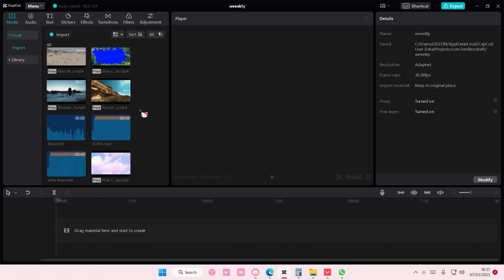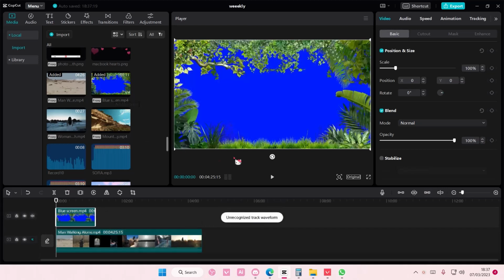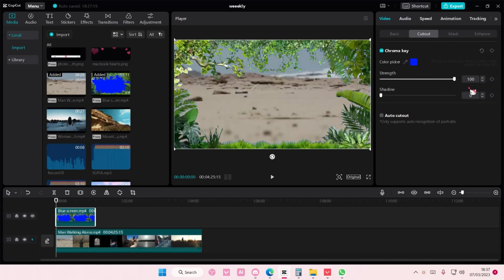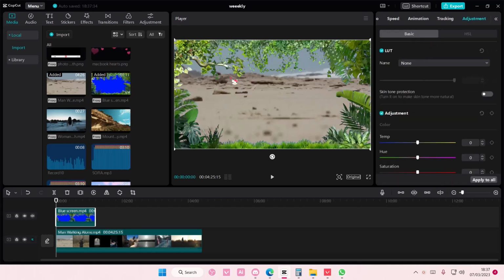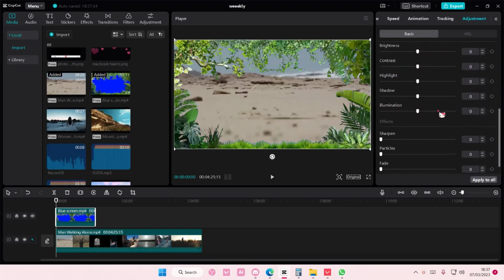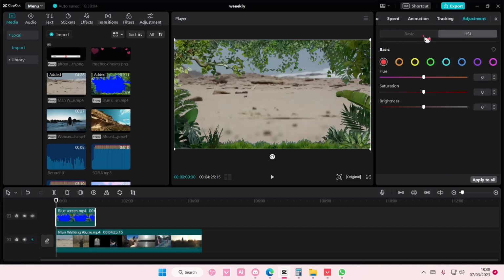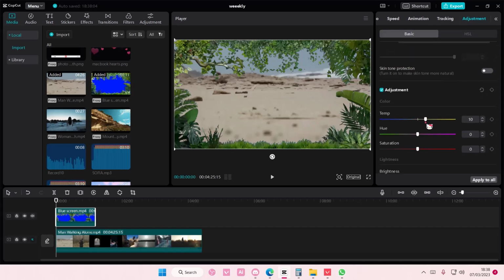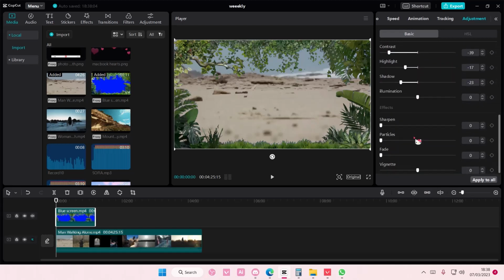Blue Screen Overlay Tutorial! How You Can Overlay Blue Screen On Videos In CapCut PC?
Want to overlay blue screen on CapCut PC? Here's how you can do that.